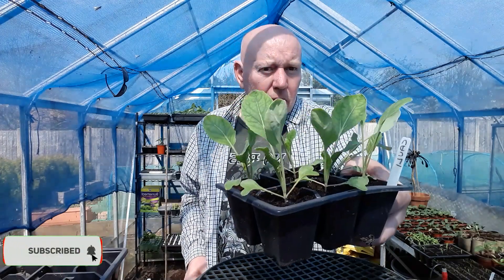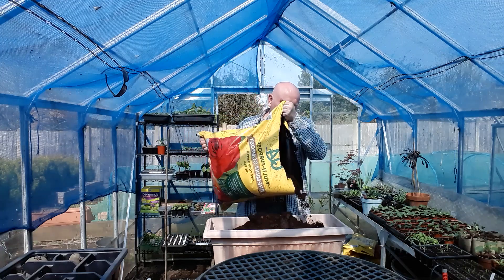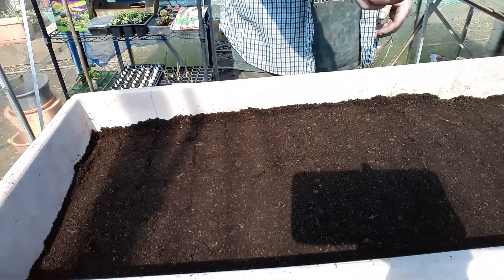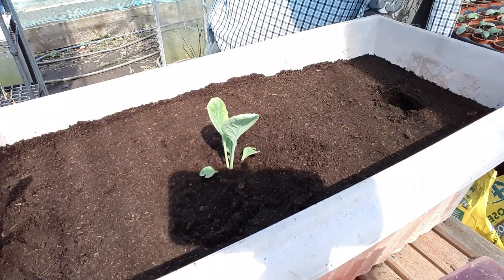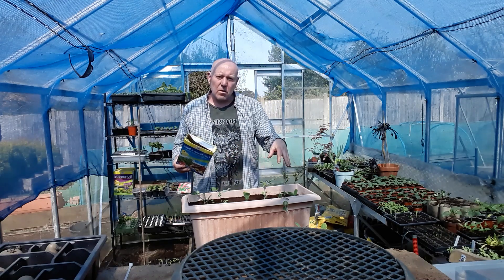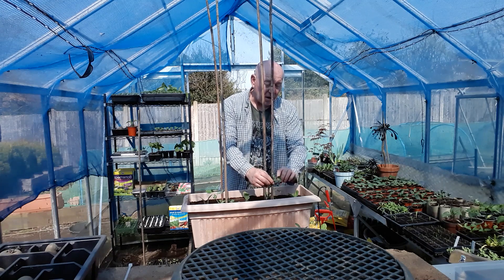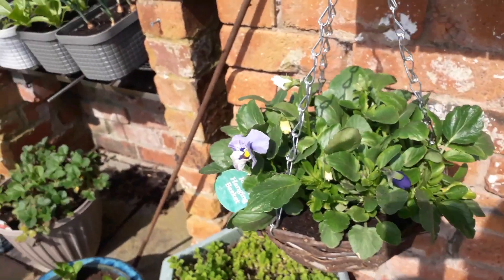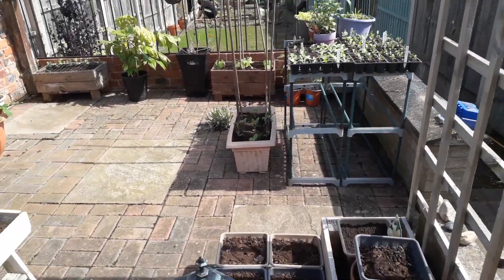Container Cauliflower [Container Garden] [Gardening Allotment UK] [Home Growing Veg & Flowers